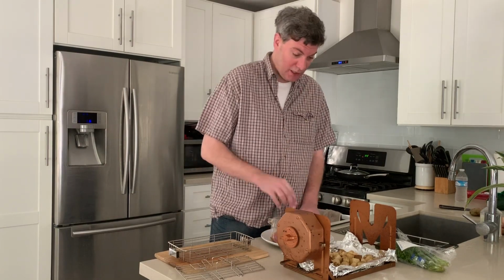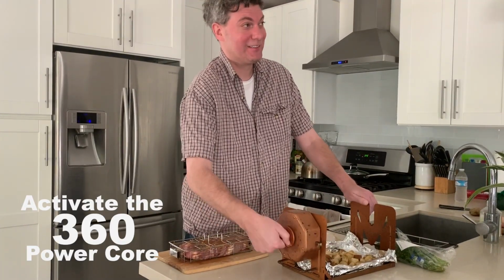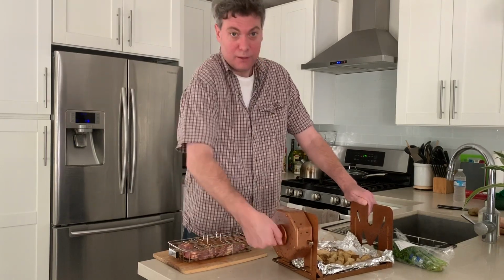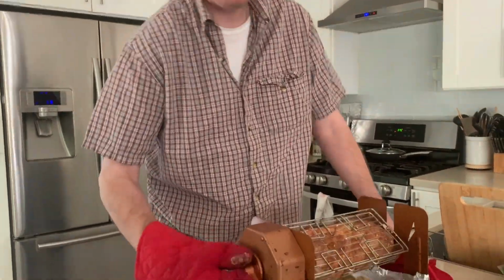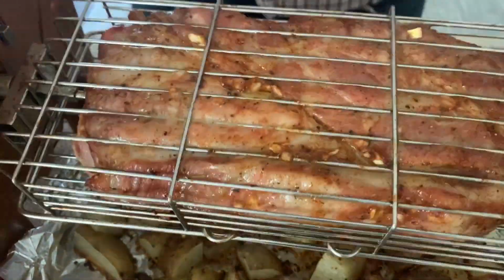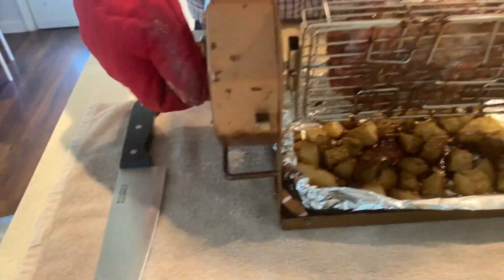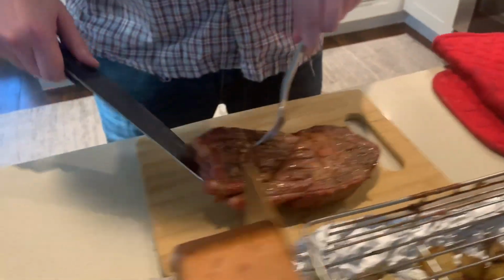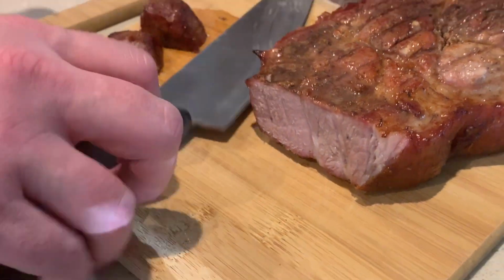ROTOQ 360 Power Core Magic Revealed!! - 2 Hour SIZZLING Pork Shoulder Roast (Ol'Murph) Episode 7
360 Power Core Magic Revealed!
Ol'Murph tells all how to cook a 2 hour PORK SHOULDER with the RotoQ. Crackling & Sizzling!!! You don't want to MISS!

1. Pop 2. Lock 3.Turn.
Cook Smart and Eat Smart!

✅Max Rotation 60mins
✅Max Weight 5lbs
💲Money Saving
✅Space Saving
♻️Energy Saving
⏰30% Less Time

The Ultimate Rotisserie Experience !
Check it out and SAVE 50%!